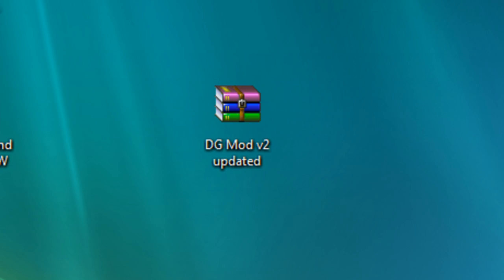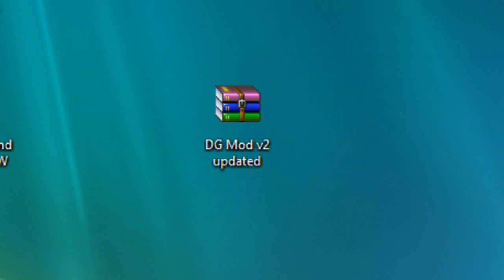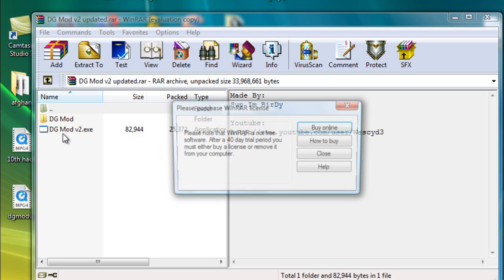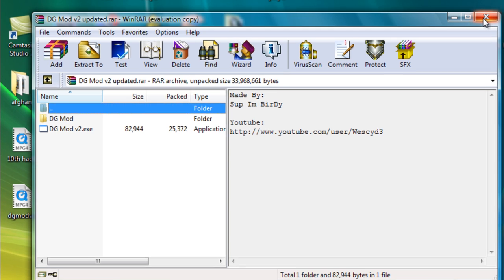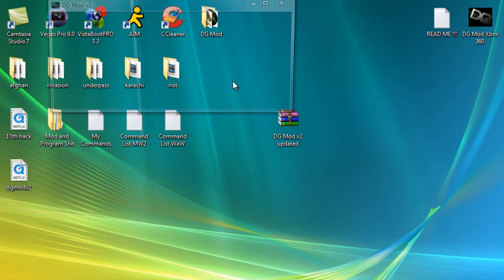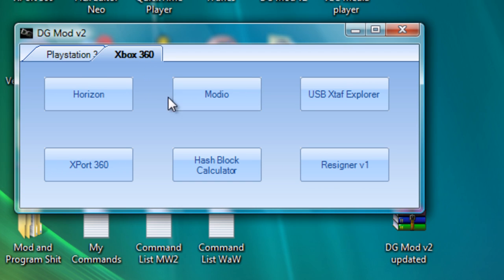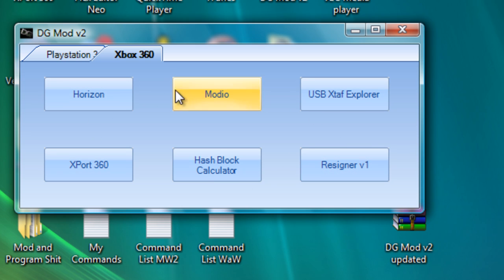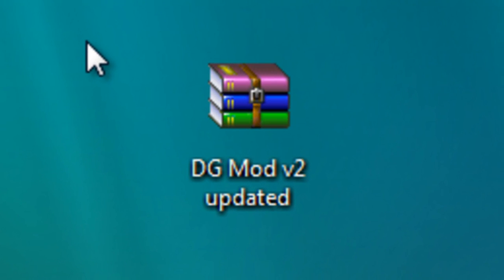DG Mod v2 Error Fix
Yo guys i fixed all the errors and bugs in this version and its compatible with every computer everywhee.

Made By:
Sup Im BirDy